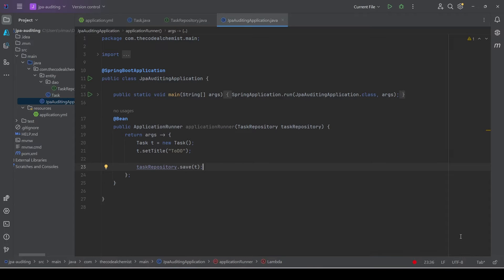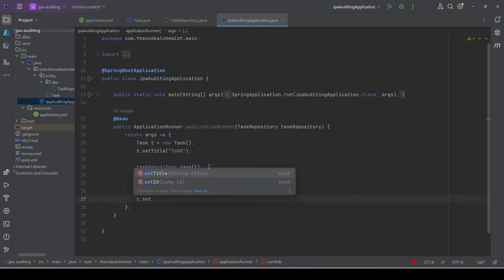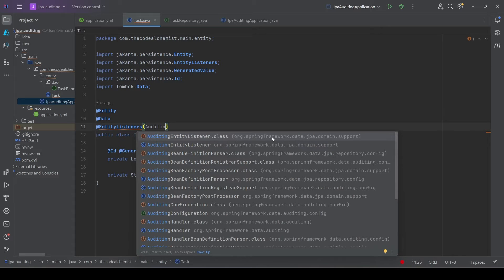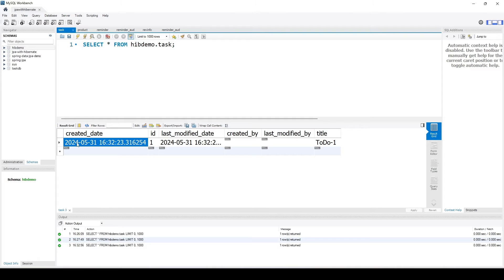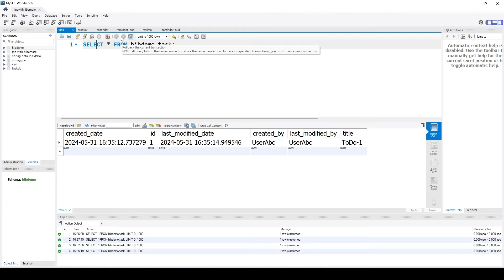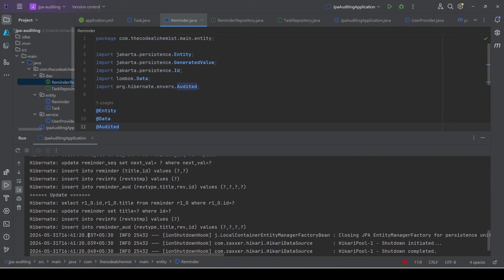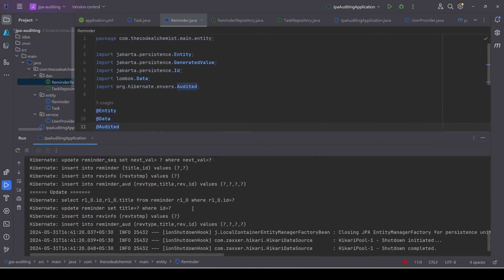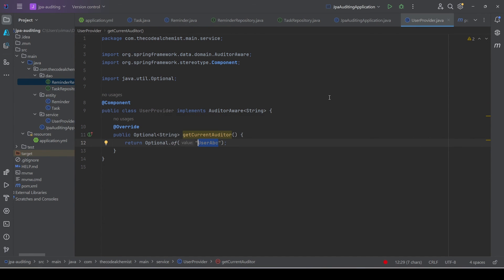Auditing Made Easy with Hibernate Envers | Spring Boot | Java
In this video, we will take you through the step-by-step process of setting up and implementing auditing in your Spring Boot applications with Hibernate Envers. Whether you're a beginner or an experienced developer, this tutorial will help you master the art of tracking data changes efficiently and effectively.

🔍 In This Video, You Will Learn:

What auditing is and why it's essential for your applications.
How to set up Hibernate Envers in a Spring Boot project.
Annotating your entities to enable auditing.
Retrieving and interpreting audit information.
Advanced tips and tricks to customize and enhance your auditing setup.

00:00 Intro
00:15 Auditing
01:05 Project setup
01:53 Running app
03:55 Enabling Audit
7:43 Populating User
9:22 Limitation
10:04 Adding Hibernate Envers
13:12 Audit with Envers
13:35 Testing Envers
15:47 More on Envers